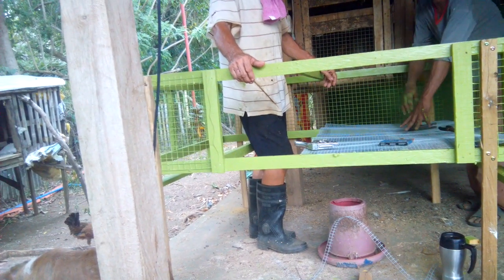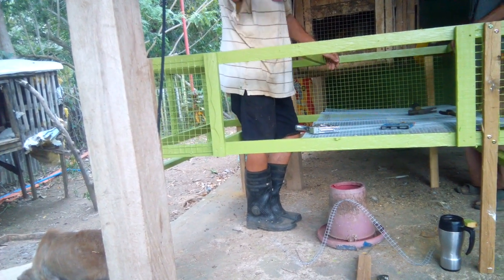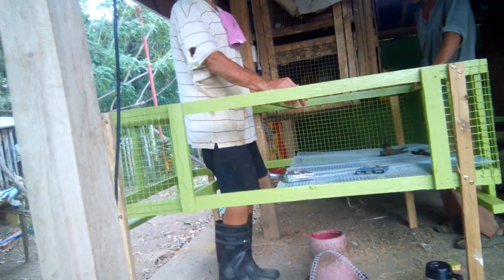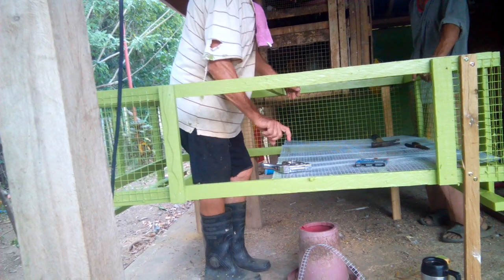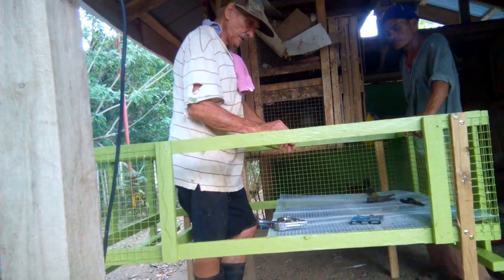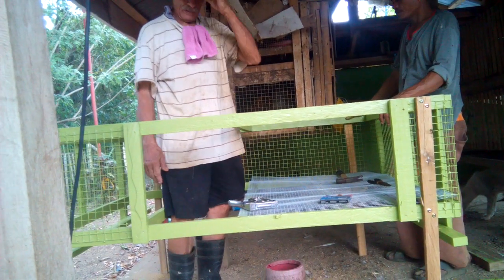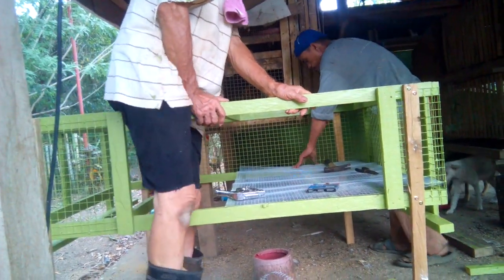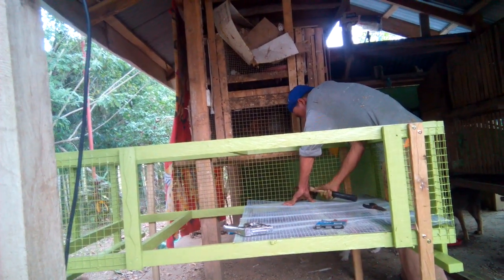DAY 1( B )WORKING CHICKEN CAGE